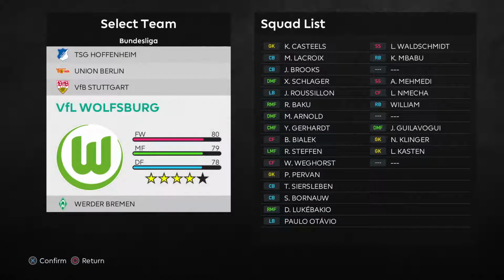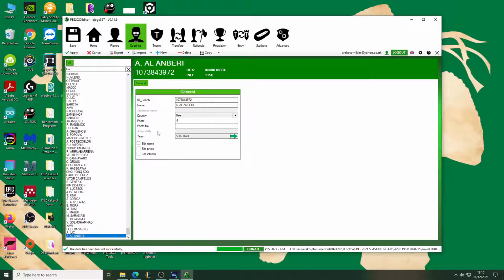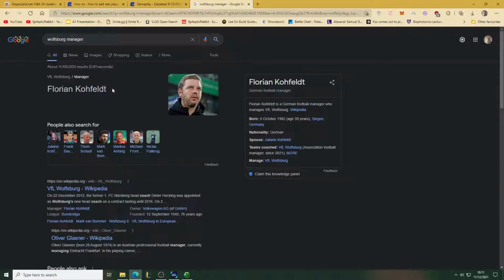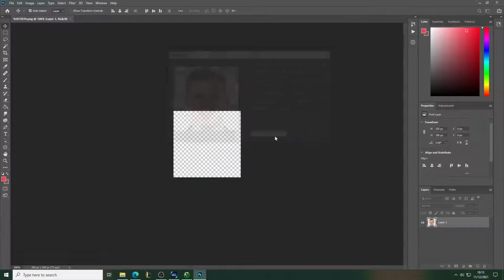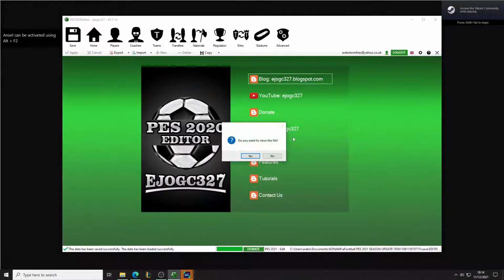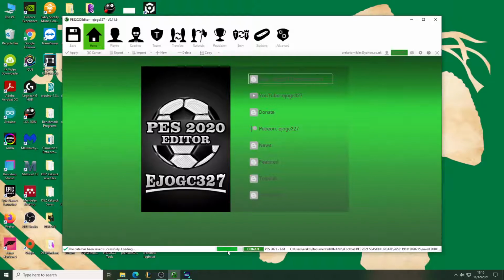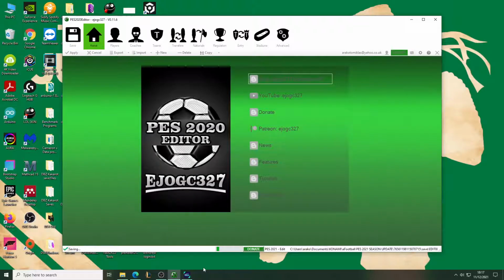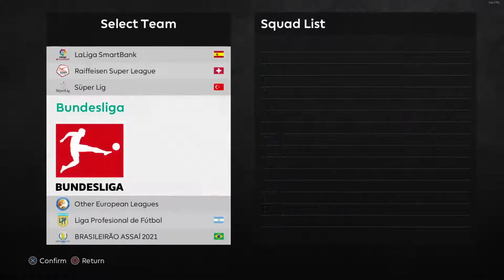How to create and add icons to managers PES 2021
You need paid version of Ejogc327 editor
png of manager
Evoweb Patch 6
Photoshop or other software that can edit/save pngs.